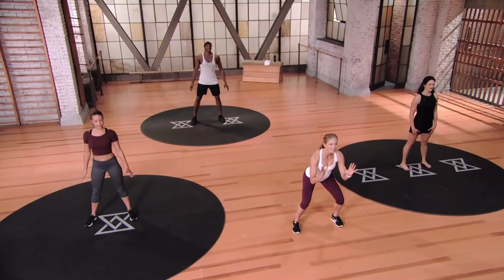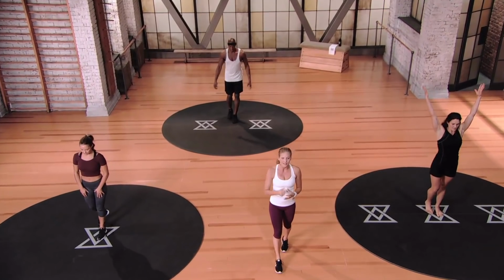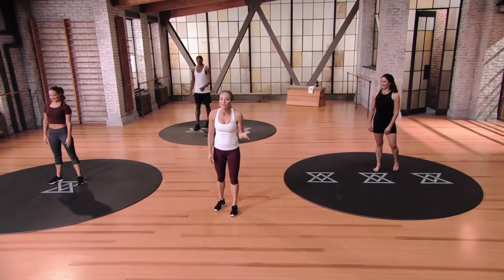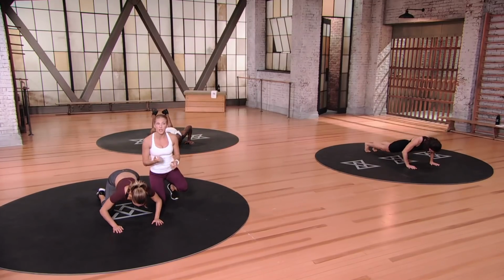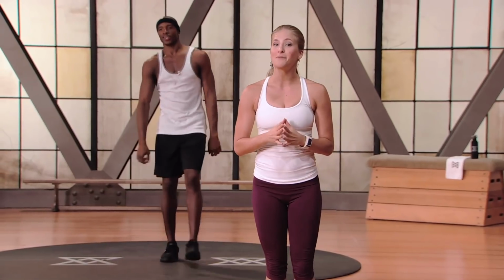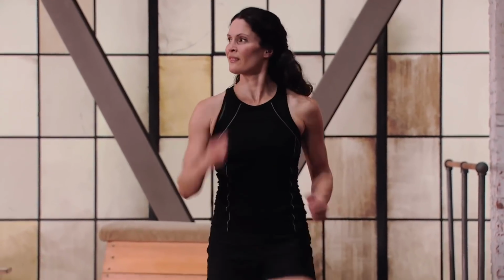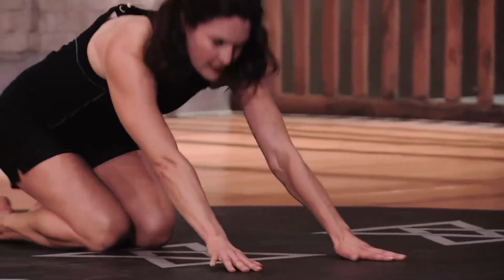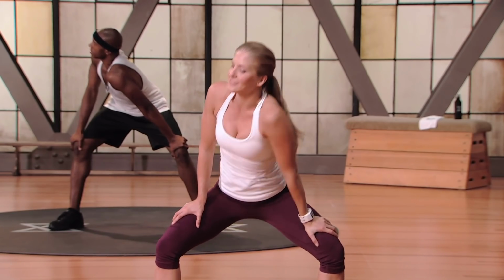30-Min Basic Workout w/ Rebecca Kennedy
A workout for anyone, anywhere - even fi you're new, or coming back, to exercising.

Need to adjust the difficulty of the workout?
• Team members are each demonstrating a different Mod level of difficulty, from 1 to 3 - adjust up or down as necessary!
• Killing the Basic Mod 3 workouts? Maybe it's time to try out our level 1 routines!

EVOLVE FUNCTIONAL FITNESS: At-home, bodyweight workouts, no equipment required.

• Mondays: STRENGTH
• Tuesdays: AGILITY
• Wednesdays: CORE
• Thursdays: TOTAL SPORTS
• Fridays: TENNIS
• Saturdays: GOLF

WORKOUT PREMIERE SCHEDULE (all times EST):
• 11AM: Express Workout (25 Minutes)
• 1PM: Standard Workout (45 Minutes)
• 3PM: Extended Workout (65 Minutes)